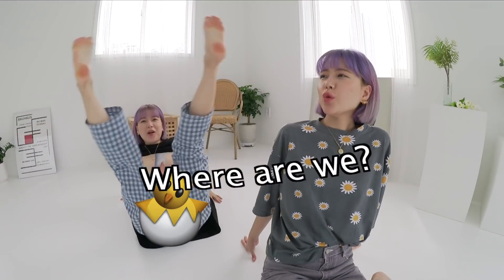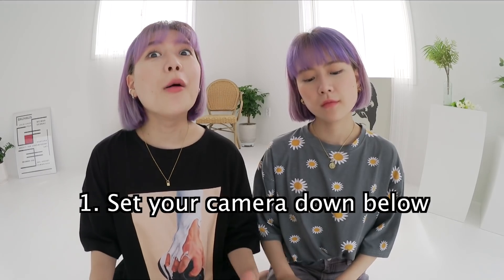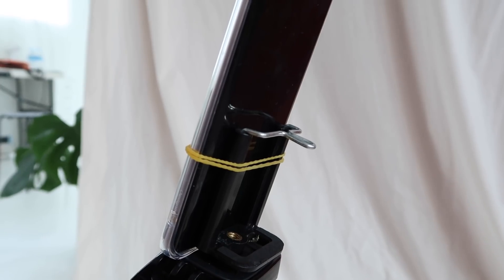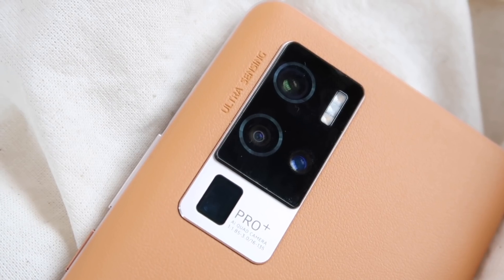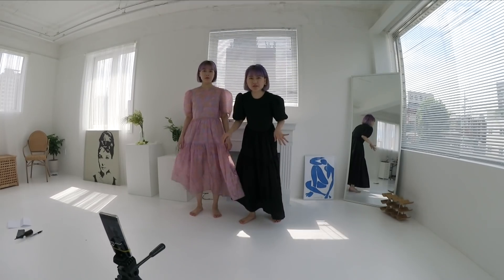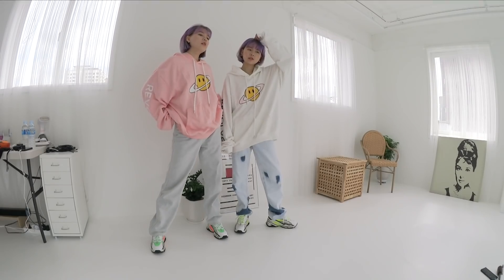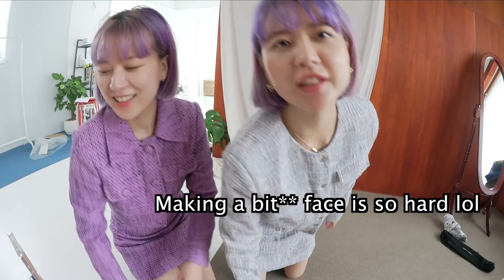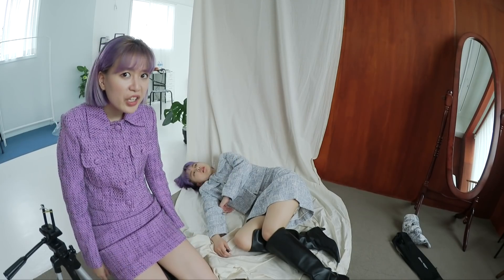How We Pose & Take Instagram Pics by Ourselves (Equipments + Tips) | Q2HAN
Country: South Korea
State/Province: ChungcheongNam-Do
City: Gongju-City
Address: Hanjeok2-gil 51-14 WooNam First-Vill 104-#701
Post Code: 32569

◐ DETAILS ◑

＋ Bluetooth Shutter Remote

◐ ON US ◑

   ＼ Or contact him at his kakaotalk: Dote84
   ＼ Make sure to make a reservation for Captain to get a discount
   ＼ 19 Bongeunsa-ro 4-gil, Gangnam-gu, Seoul

◐ PRODUCTION ◑